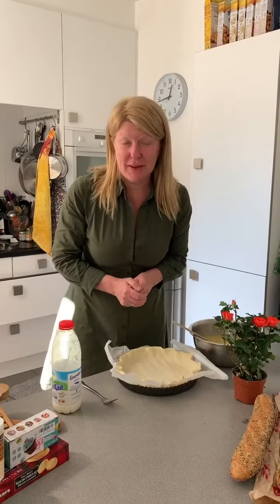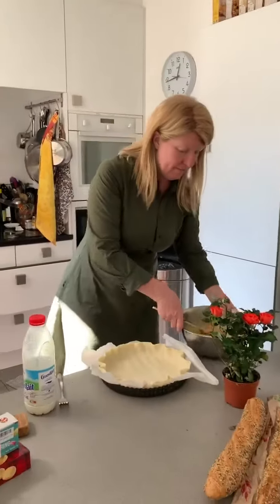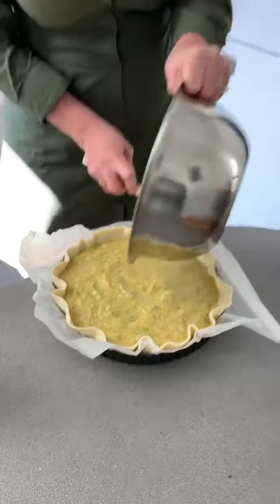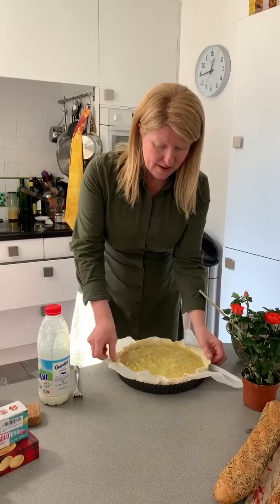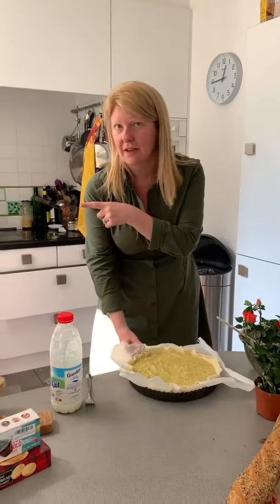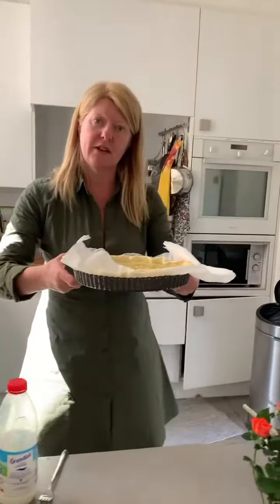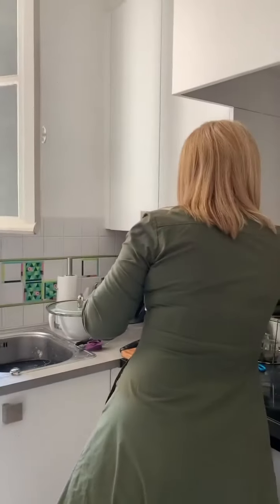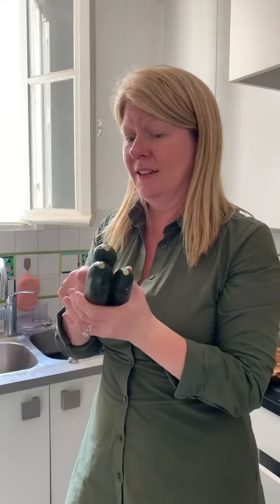Leek and Potato Tarte!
This is one of my classic meals - I make it all the time as it’s simple, filling, and so delicious. We’ll have it for dinner or lunch, at picnics, in the car on a road trip, and it keeps very nicely to eat as leftovers... Yum! 😋❤️